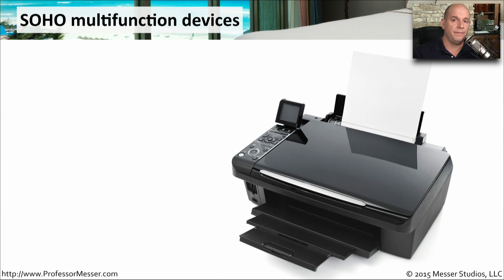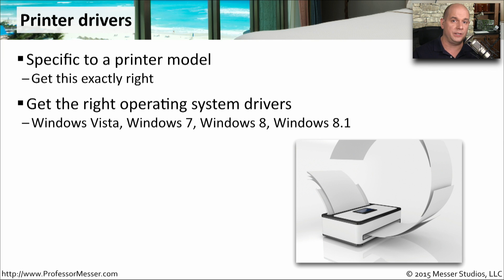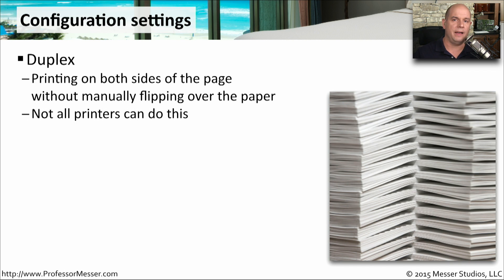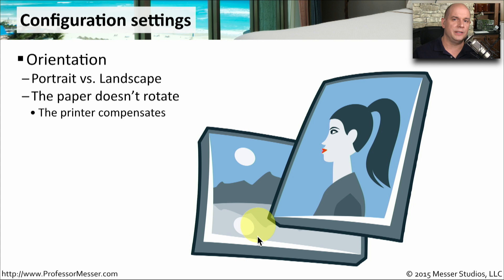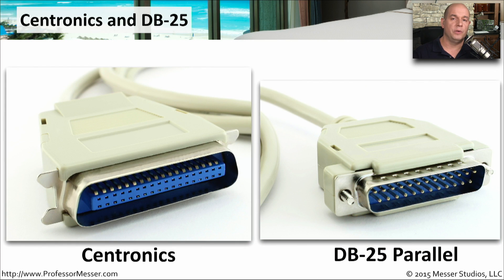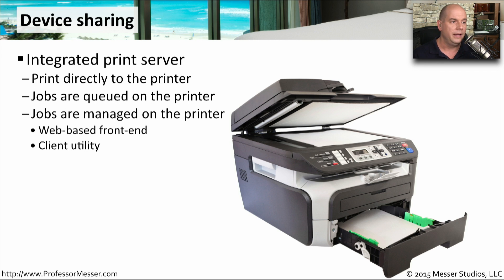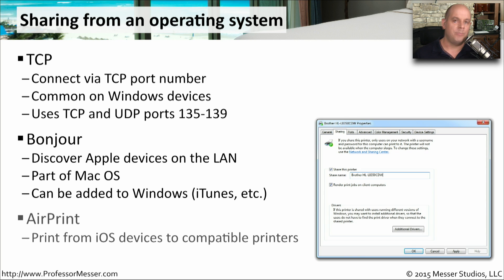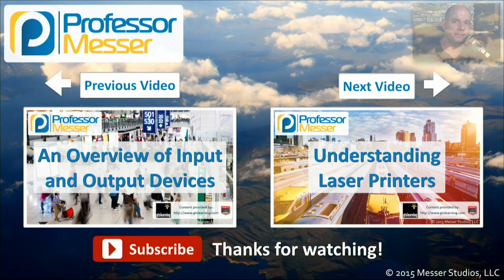Configuring SOHO Multifunction Devices - CompTIA A+ 220-901 - 1.13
Today’s multifunction devices can provide us with many different features. In this video, you’ll learn how these multifunction devices can print, scan, fax, copy, and connect to our modern networks.